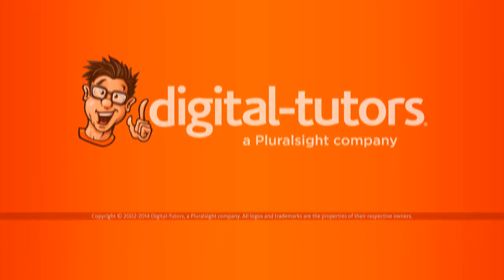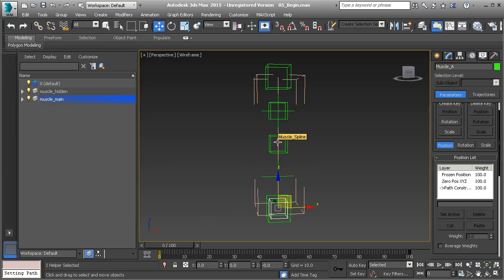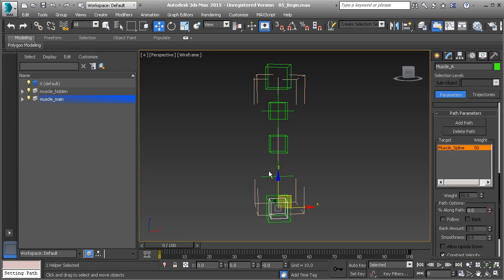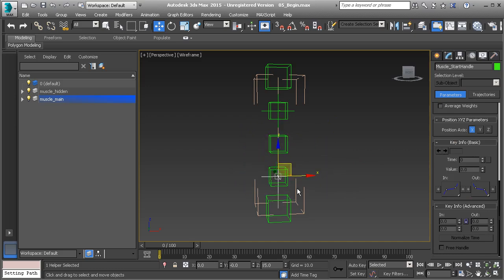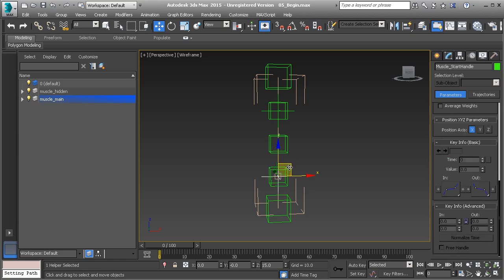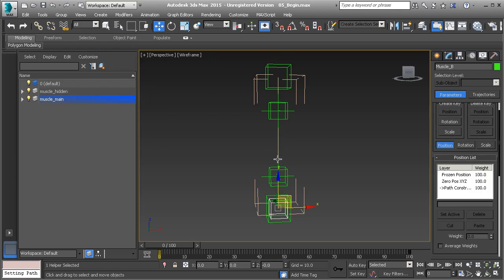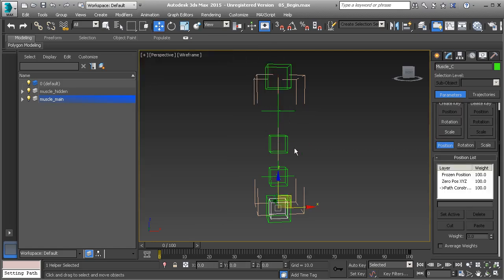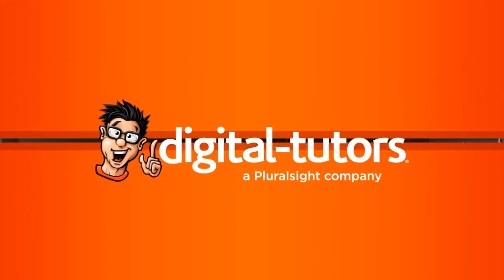05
Constraining our helpers to follow the muscle's spline